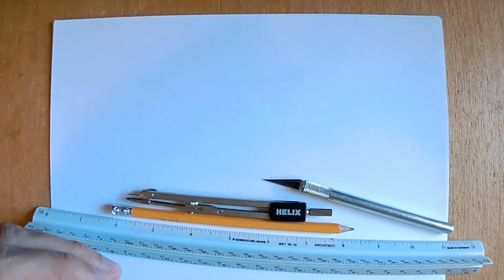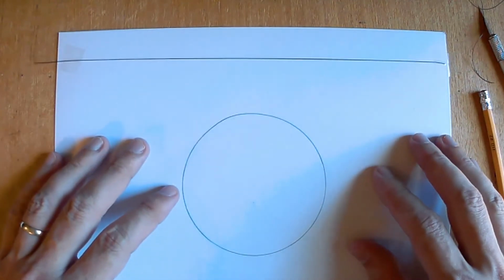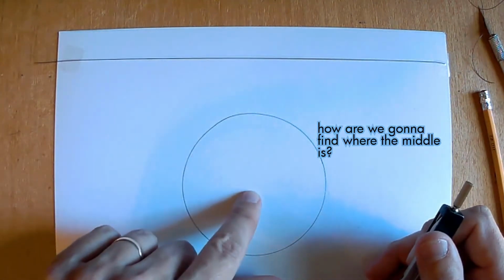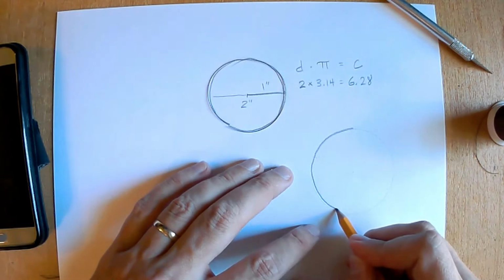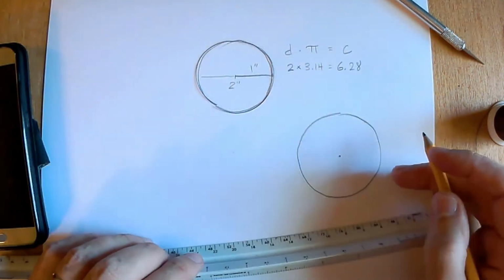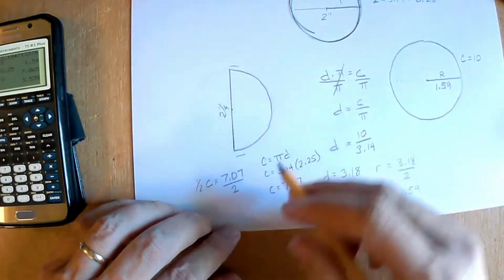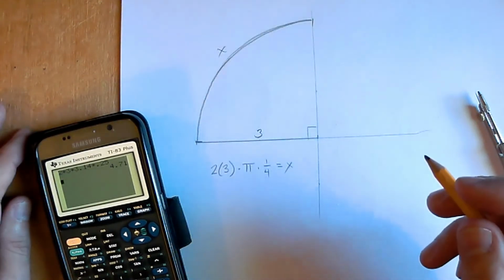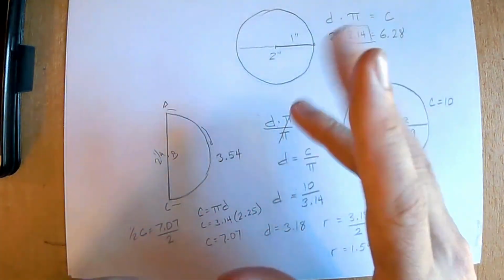Diameter, Circumference, and Pi: 7.G.4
Week five of distance learning in Mr Thompson's class during Covid lockdowns. An interactive lab activity discovering Pi, and vocabulary.